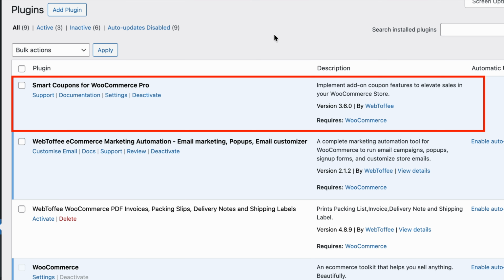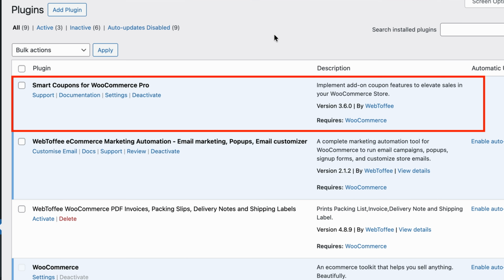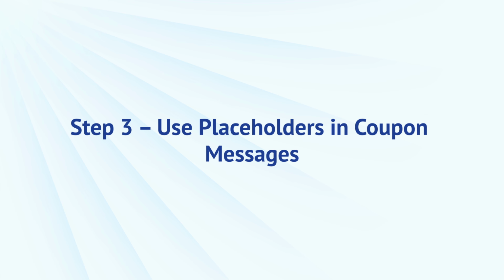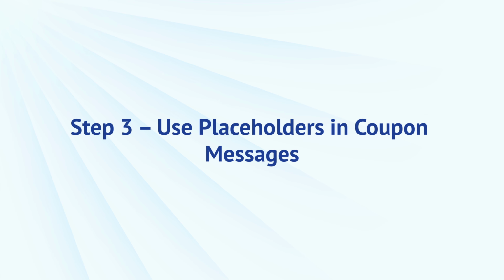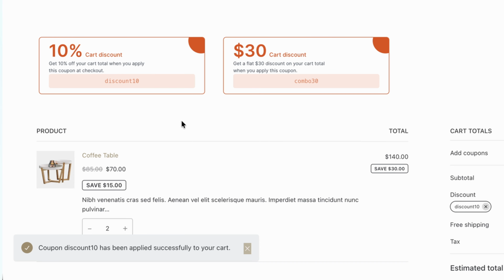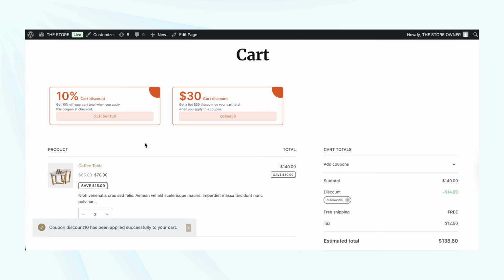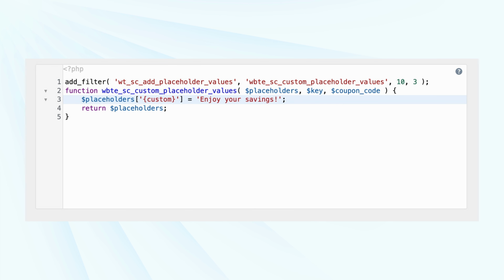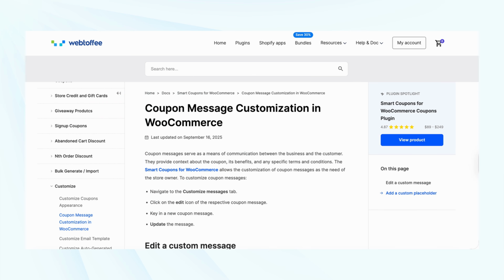Customizing Coupon Messages in WooCommerce with Smart Coupons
Learn how to customize coupon messages in WooCommerce using the Smart Coupons for WooCommerce plugin.

In this tutorial, you’ll discover how to edit default coupon messages, use dynamic placeholders, and display clearer, more helpful coupon notifications on the front end, improving your customers’ shopping and checkout experience.

- How to use placeholders like {coupon_code} for dynamic messaging

This video is ideal for WooCommerce store owners who want better communication, fewer coupon-related errors, and a smoother checkout experience.

Video Chapters
00:00 – Introduction
00:21 – How to navigate to coupon message settings
00:37 – How to edit a coupon message
00:50 – How to use placeholders in coupon messages
01:01 – Default vs custom messages (front-end preview)
01:23 – Custom placeholders overview